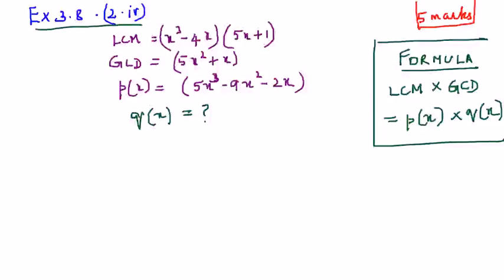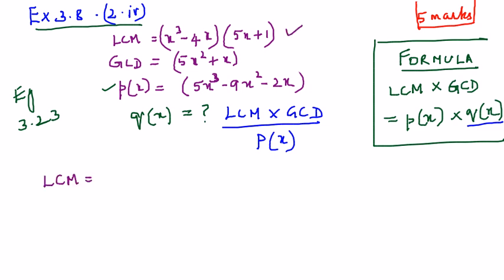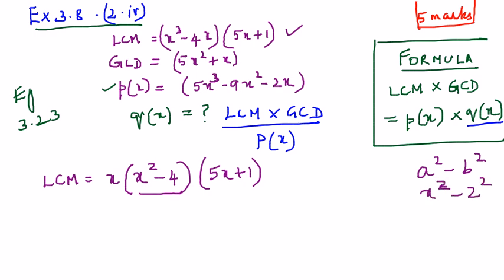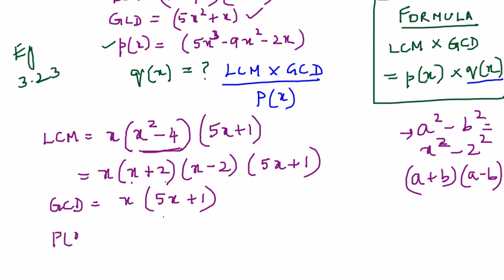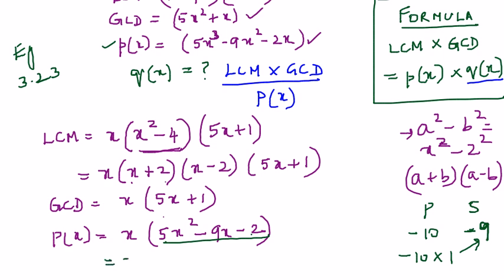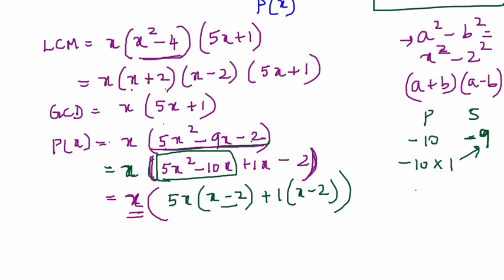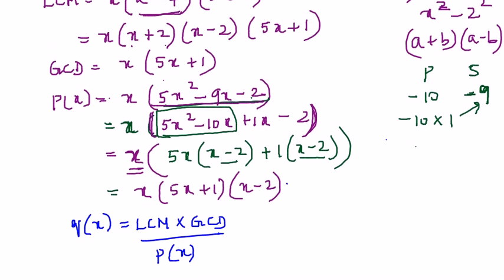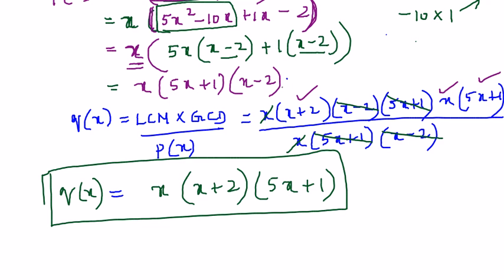TN Std 10 Maths- Exercise 3.8 sum2-iv - Chapter 3 Algebra - Important 5 marks